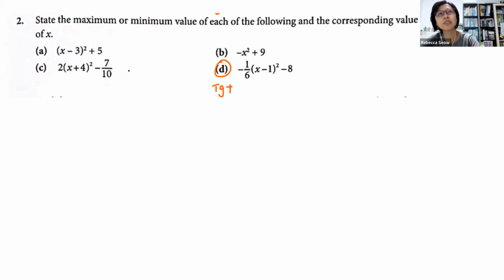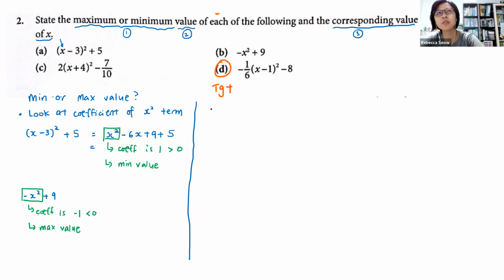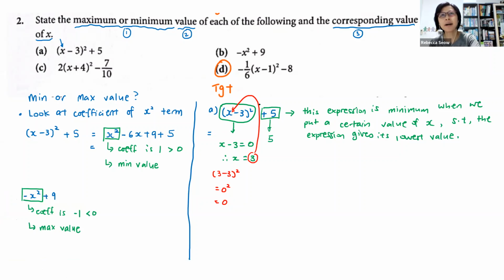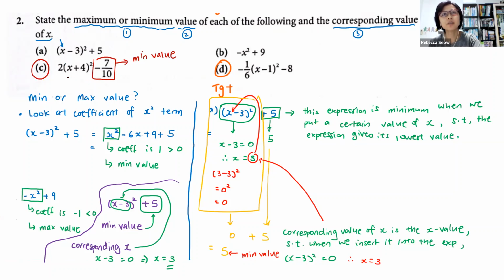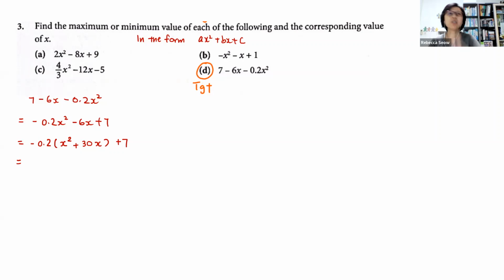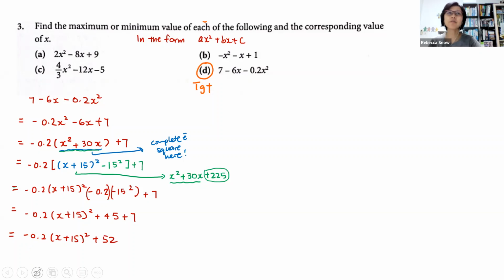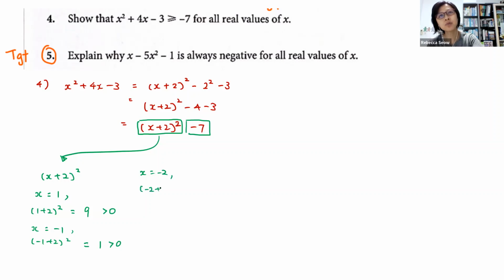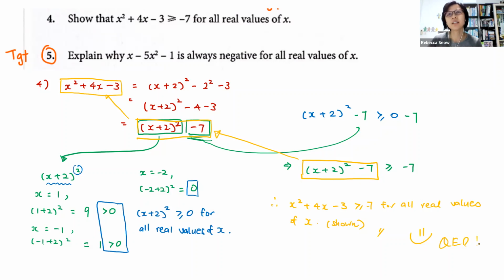Minimum and Maximum Values of Quadratic Expressions (A Maths)